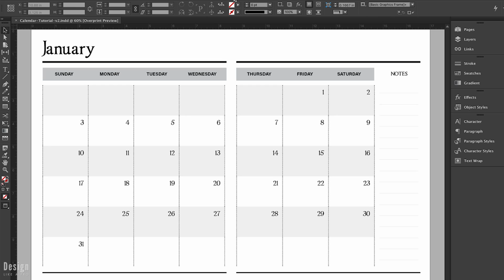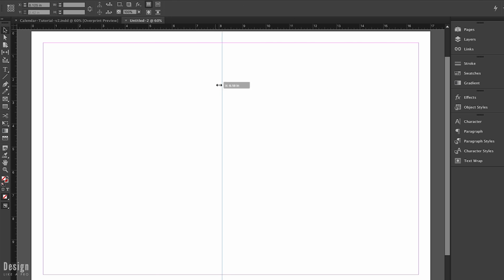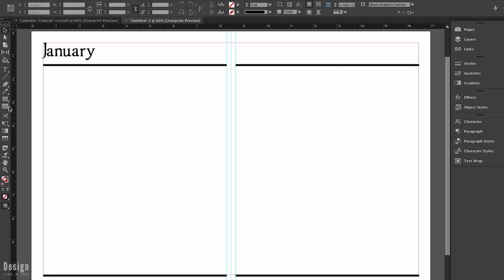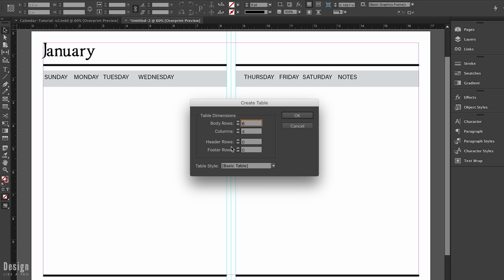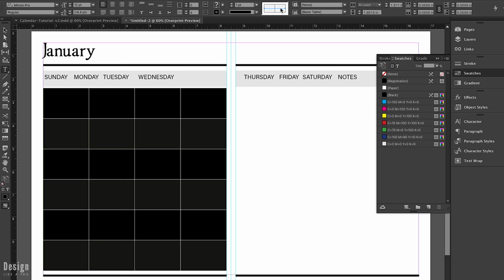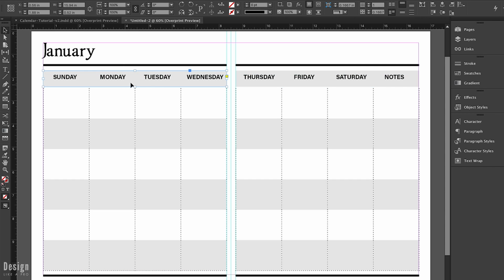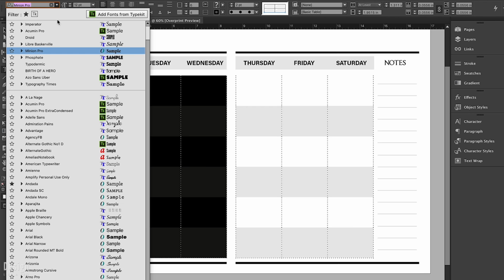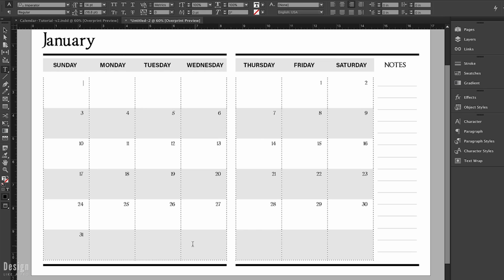How to Design a Planner in InDesign - Calendar Design // Part Two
Part 2 of designing calendars is here! Learn how to design the calendar sheets for a planner in InDesign.

[MORE]

💙Follow Design Like a Pro on FACEBOOK & TWITTER: @DESIGNLIKEAPRO

WRITE TO ME:
Nicki Hart